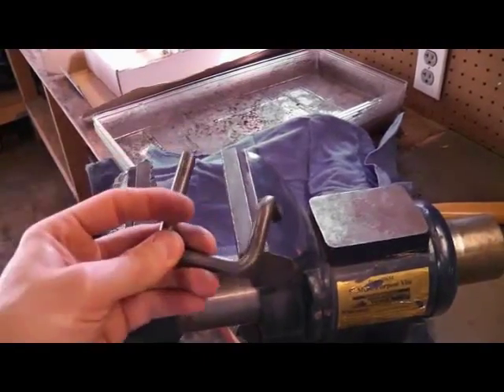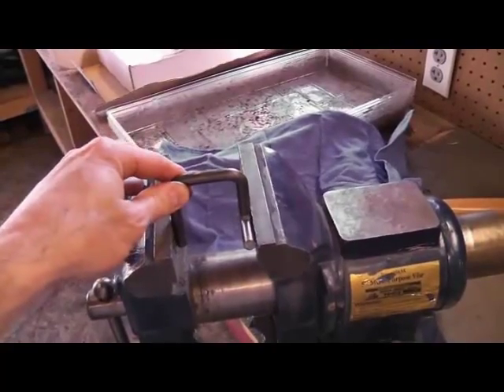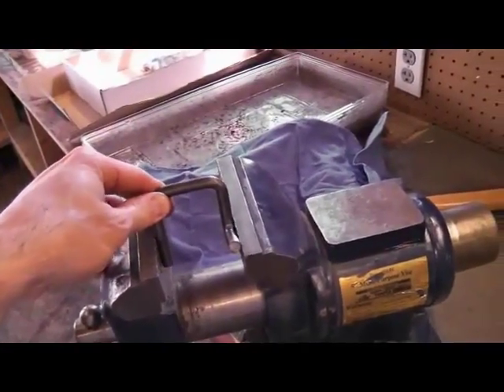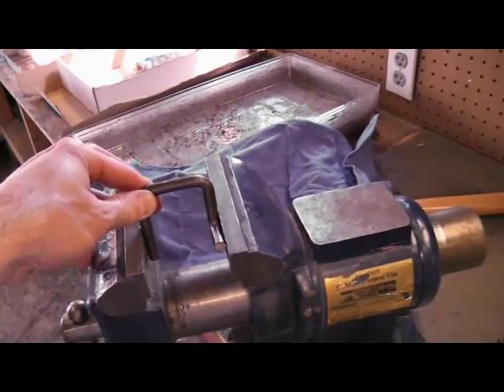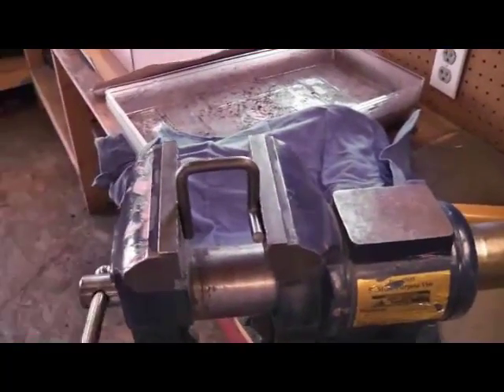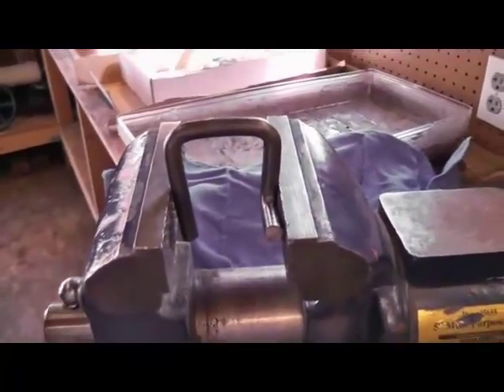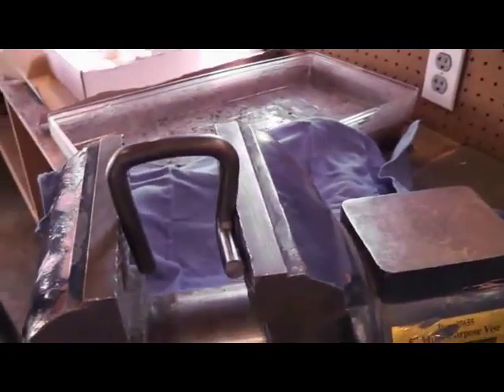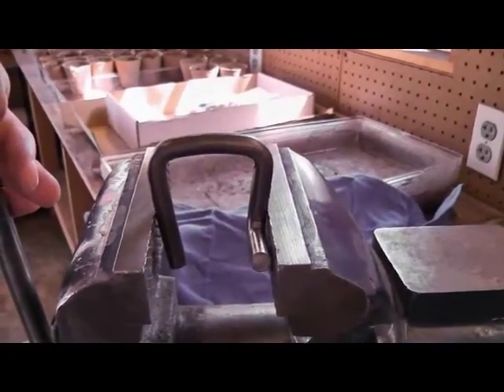Hydromissions lock pin modification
This is a modification to our lock pins.  As some of you know, we had a batch of pins that were made too close in spec and they would not fall into the locked position.  In trying to come up with something to patch the problem, we actually came up with a modification that makes it better than the original pin.  For those customers with the tight pins, please give this mod a try before asking us to send you a  replacement set (those may take a while, and many of you are already way out in the bush on field projects).  Again, this will make it a better pin.  Thanks for working with us as we serve together.